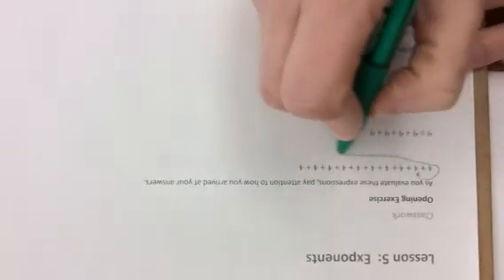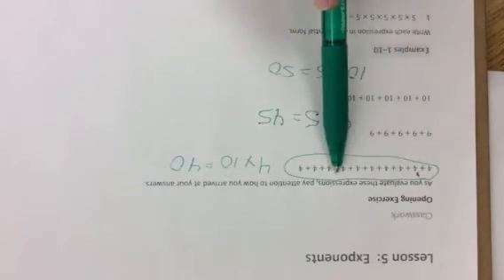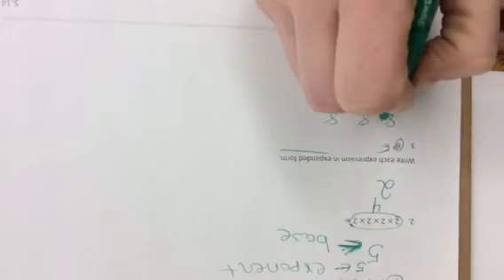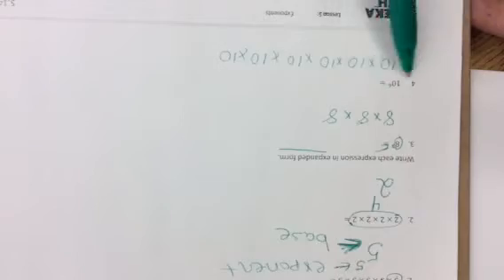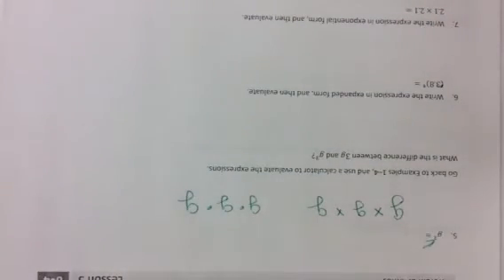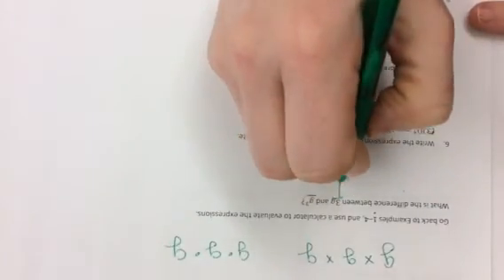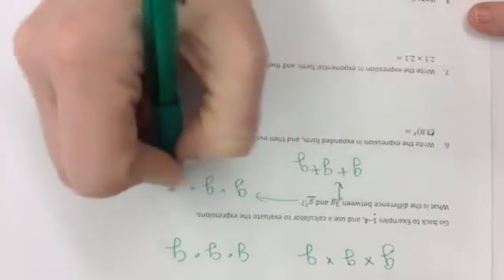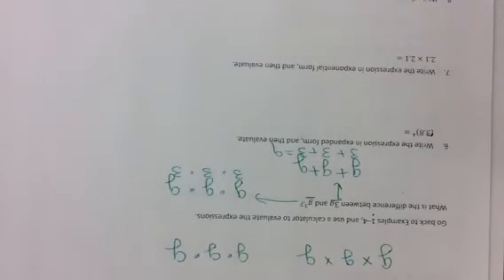Lesson 5 exponents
Eureka lesson on exponents